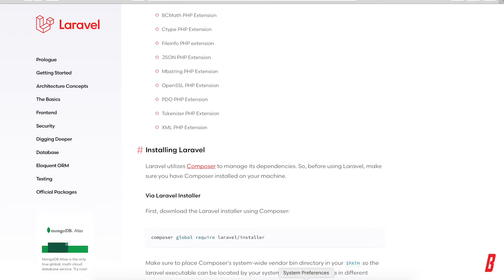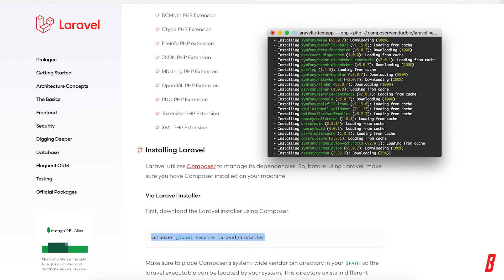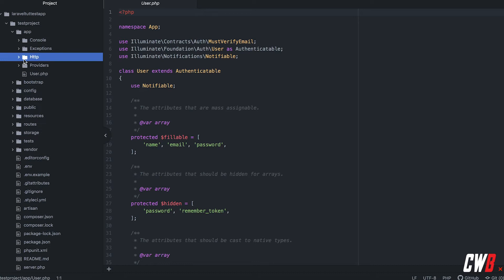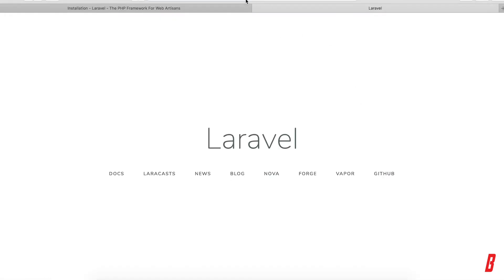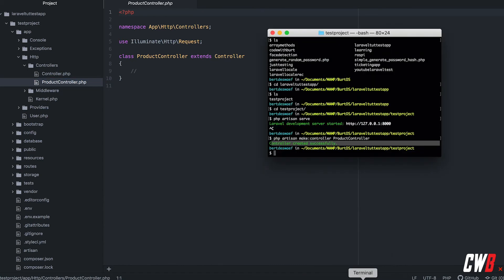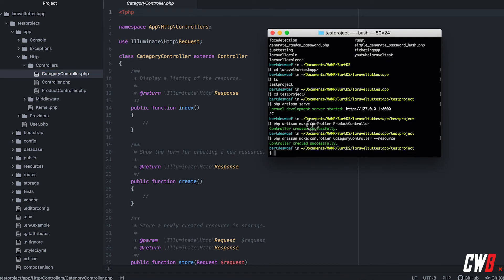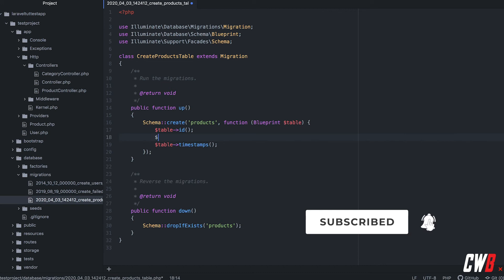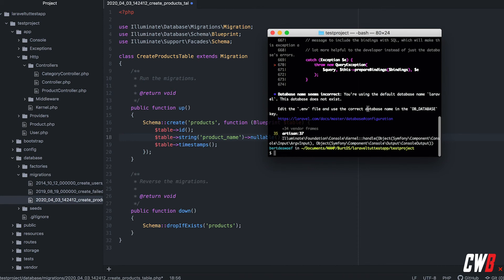Getting started with Laravel and Artisan, installation and guide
In this video you'll learn:
- How to install Laravel globally on your machine.
- Create a new Laravel project
- Use Artisan and serve a localhost
- Create controllers (with or without --resource)
- Create Models with migrations
- Run a migration

My Gear:
- Canon EOS 2000d